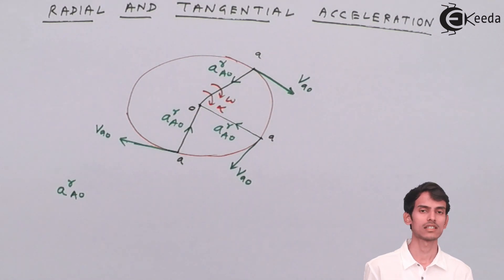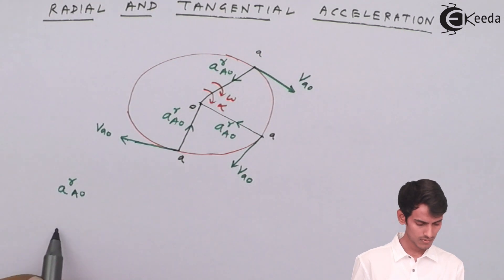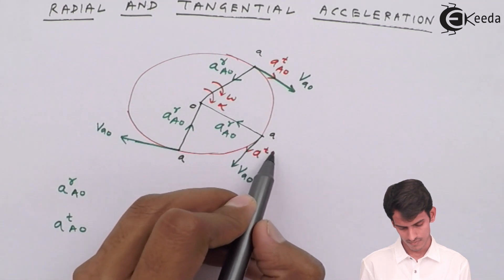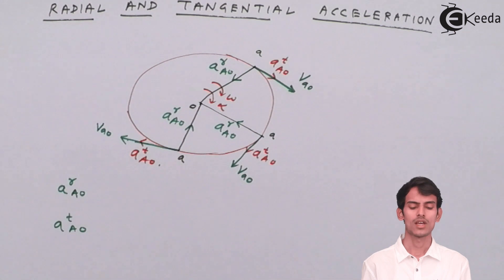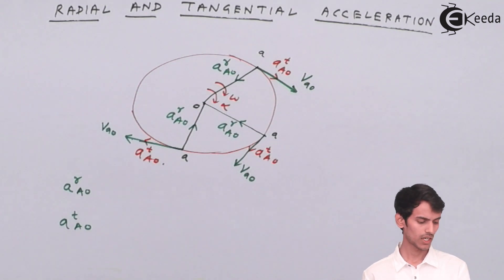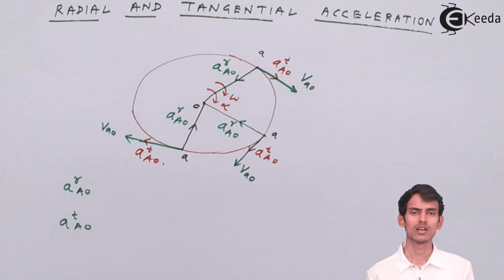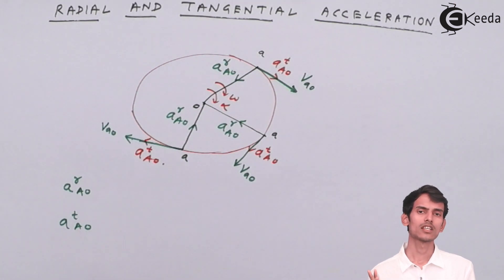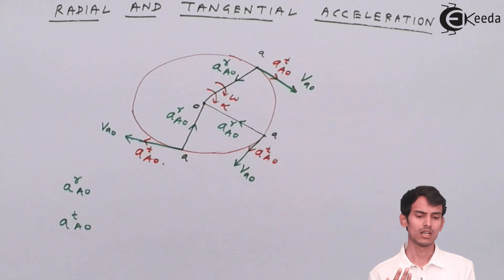Radial Acceleration and Tangential Acceleration - Theory of Machine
Radial Acceleration and Tangential Acceleration Video Lecture from Chapter Velocity and Acceleration of a Mechanism  in Theory of Machine for Mechanical Engineering Students.

Watch Previous Videos of Chapter Velocity and Acceleration of a Mechanism :-

Access the complete Playlist of Chapter Velocity and Acceleration of a Mechanism

Happy Learning : )